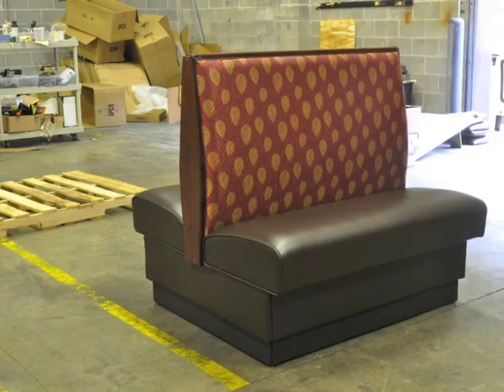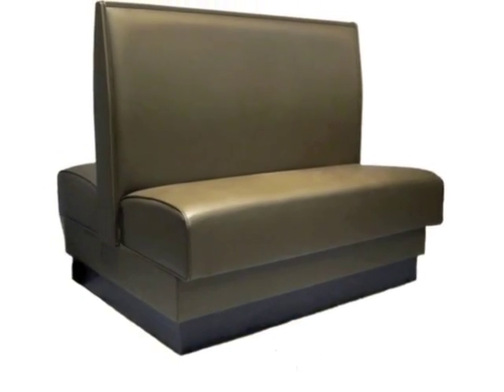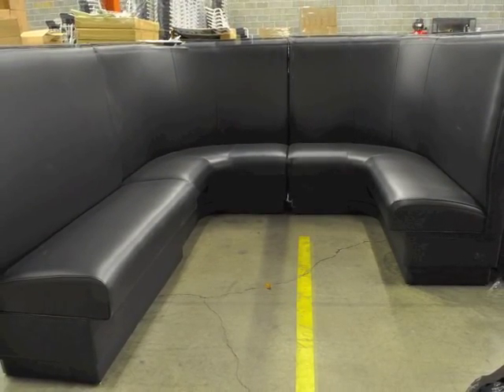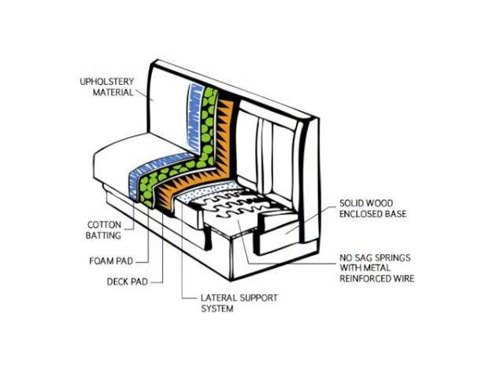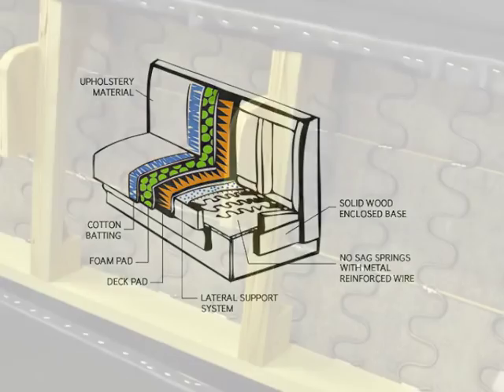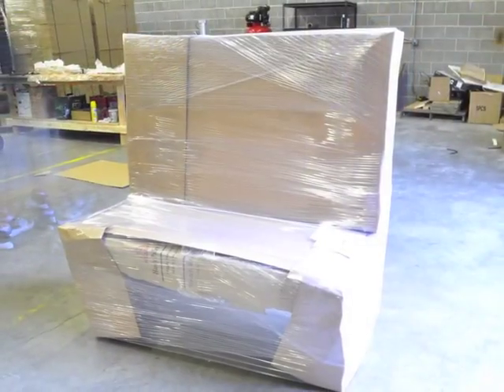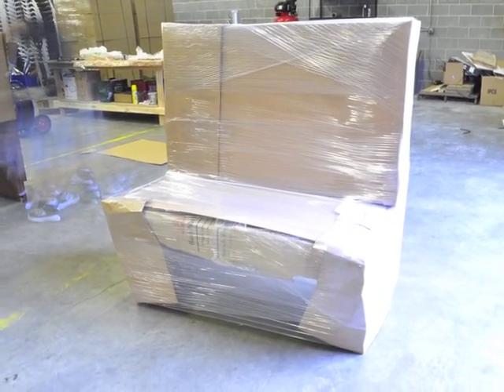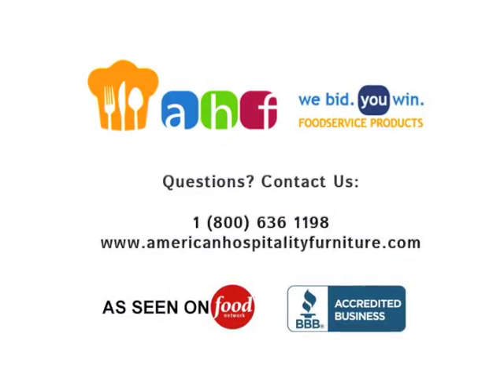Plain Back Restaurant Booths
Plain back restaurant booths are the most common style of restaurant booth. Available in a variety of different wood stains, vinyl colors and fabric options. Learn more about how each booth is made here in the USA and shipped to restaurant around the world.